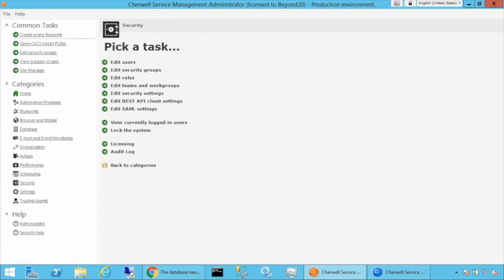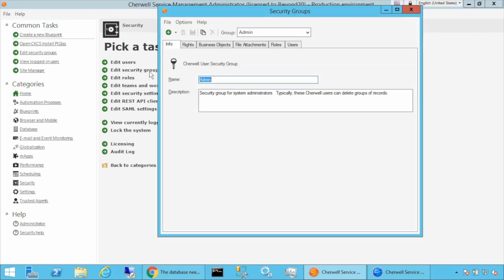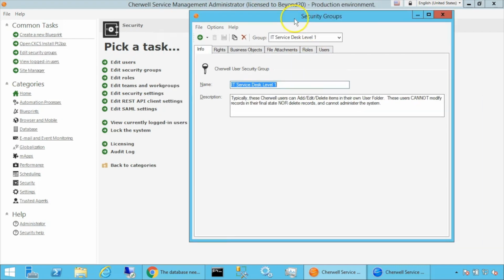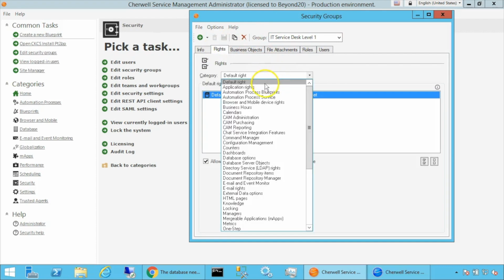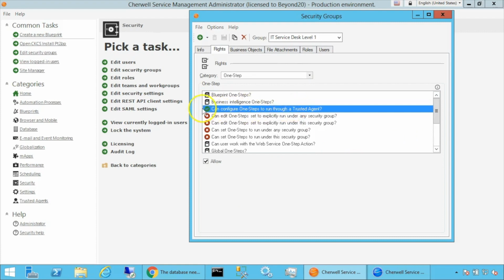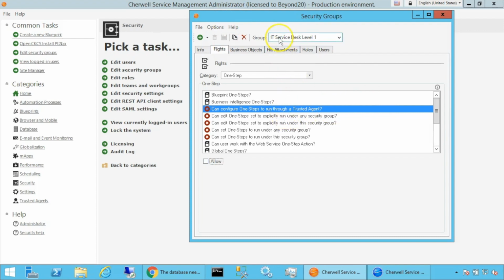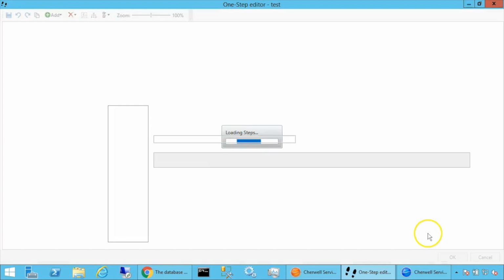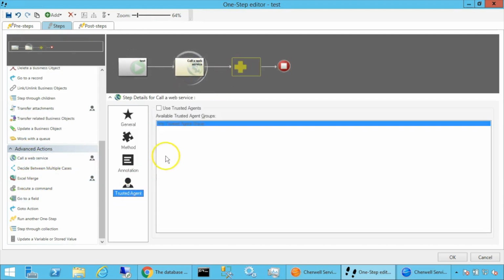Cherwell 9.5 Tutorial: Enabling Users to Create OneSteps with Trusted Agents